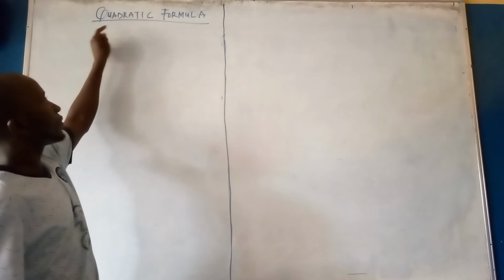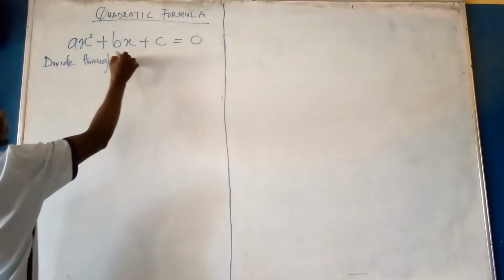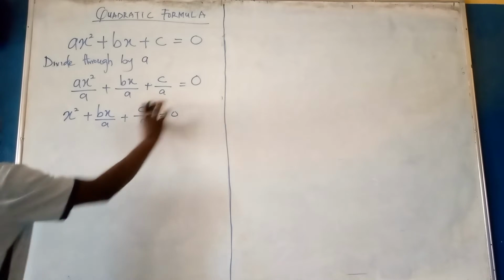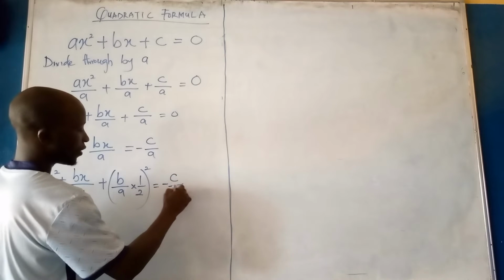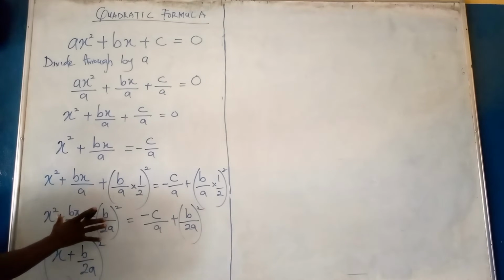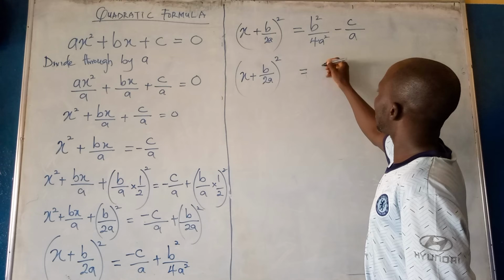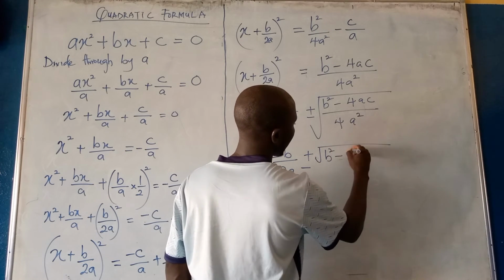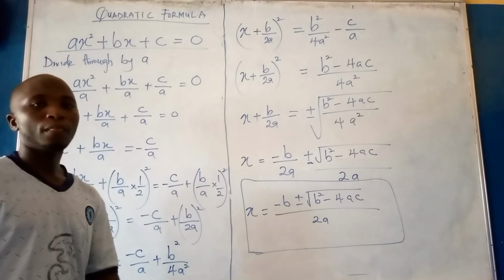how to derive quadratic formula using completing the square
This video shows the proof of a quadratic formula using completing the square method of solving quadratic equations. The video is well explained explicitly.